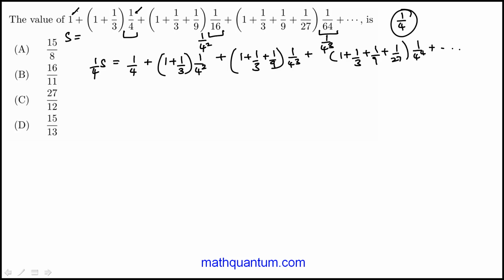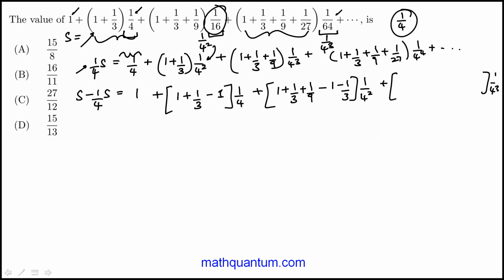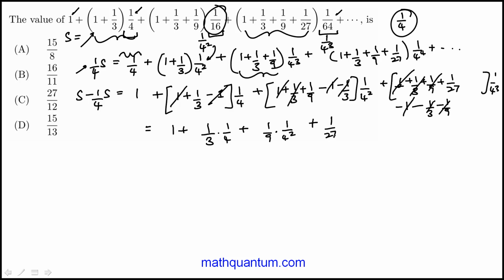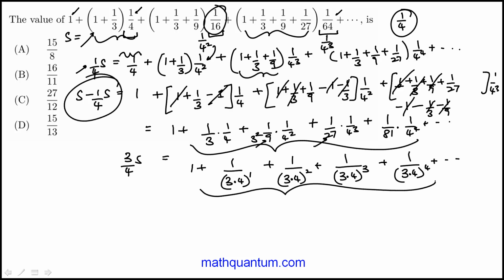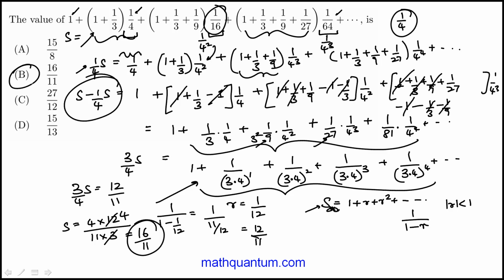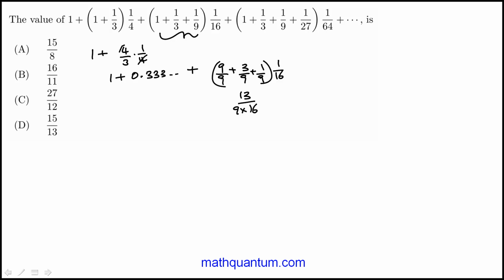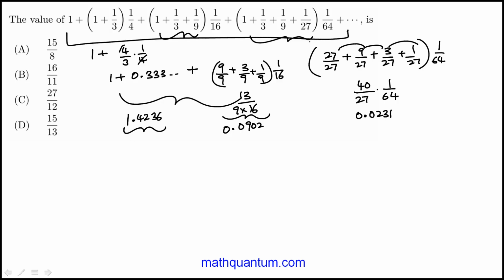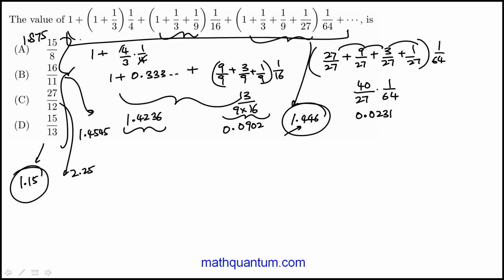Question 21 2023 CAT Quantitative Ability Slot 3 The value of 1+ (1 + 1/3)1/4 +(1+1/3+1/9)1/16+